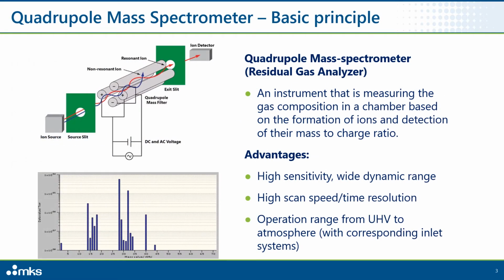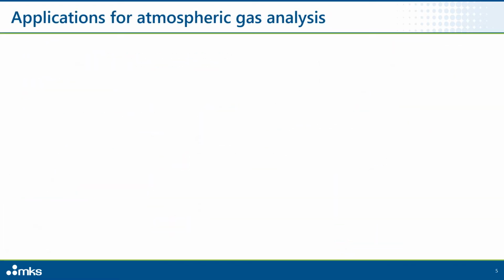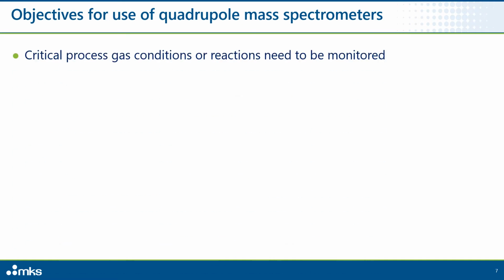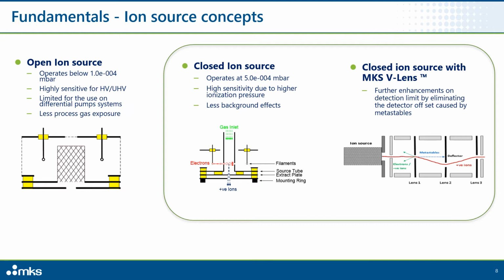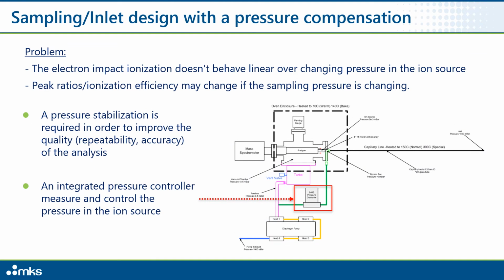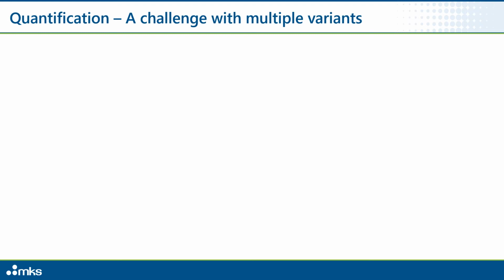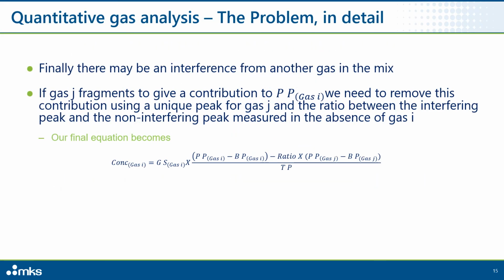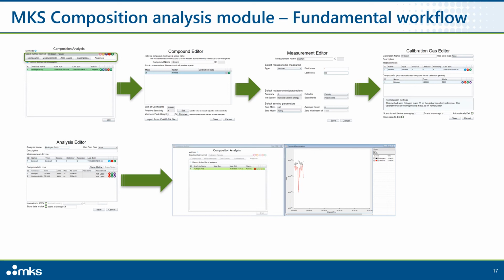Challenges and Solutions of atmospheric gas analysis by quadrupole mass spectrometer‘s QMS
In this Webinar we discuss several aspects regarding the use of mass spectrometers to analyze atmospheric gas probes along with the fundamentals on QMS systems and criteria for instrument selection. We include guidance in case the quantitation of a gas mix is required. This video will help viewers learn the aspects of system integration and its value for the application.

About MKS Instruments
MKS Instruments is a global provider of instruments, systems, subsystems and process control solutions that measure, monitor, deliver, analyze, power and control critical parameters of advanced manufacturing processes to improve process performance and productivity for our customers.

MKS Instruments, Inc.
2 Tech Drive, Suite 201
Andover, Massachusetts  01810
USA

0:00 Introduction
0:41 Quadrupole Mass Spectrometer - Basic principle
2:08 MKS- Mass Spectrometry Solutions Group Our Mission
2:52 Applications for atmospheric gas analysis
4:26 Objectives for use of quadrupole mass spectrometers
5:31 Fundamentals - Ion source concepts
7:27 Fundamentals - Inlet and heating
9:54 How to work with the data
10:27 Quantification - A challenge with multiple variants
11:26 Quantitative gas analysis - The Problem, in detail
12:54 Quantitative gas analysis - How to make it working
13:42 MKS Composition analysis module - Fundamental workflow
15:03 The added value of integration
16:05 QMS Integration - Example implementation
16:29 Integration requirements towards Industry 4.0
17:21 Summary